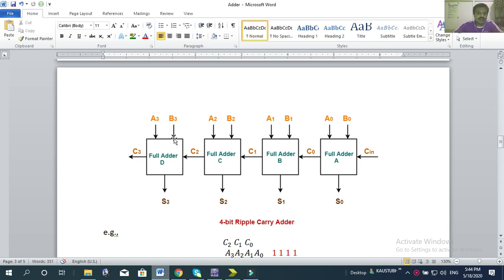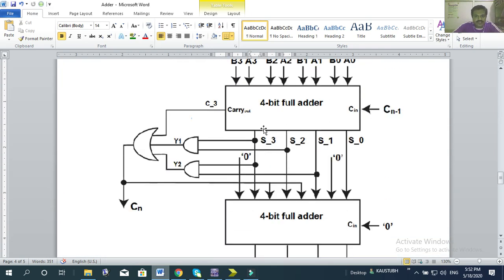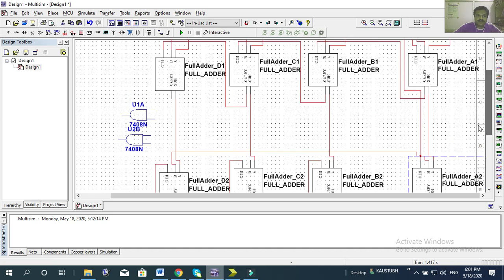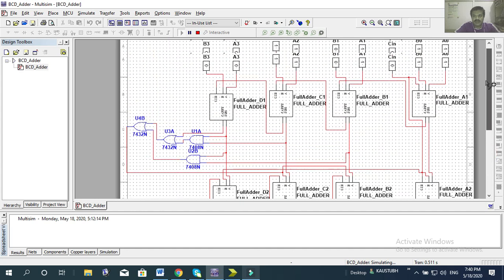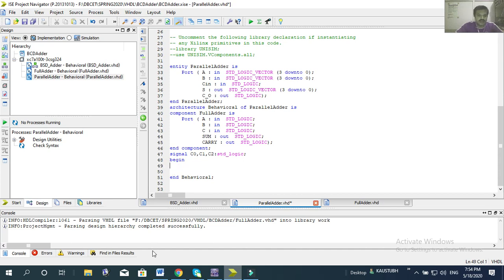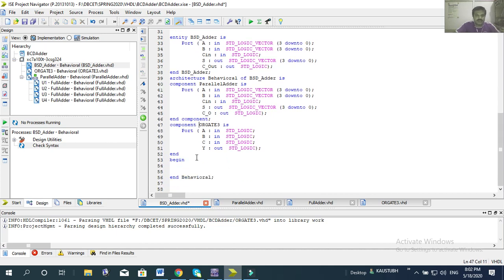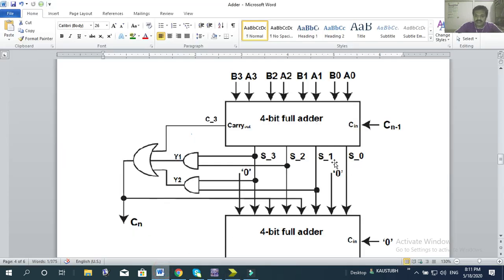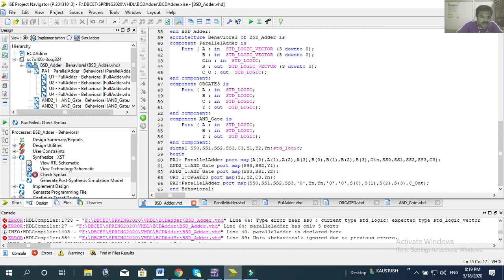BCD Adder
Design and implementation of BCD adder in Multisim and VHDL code for the same